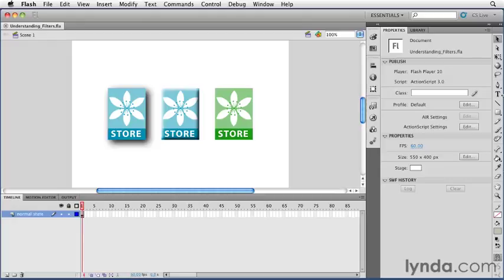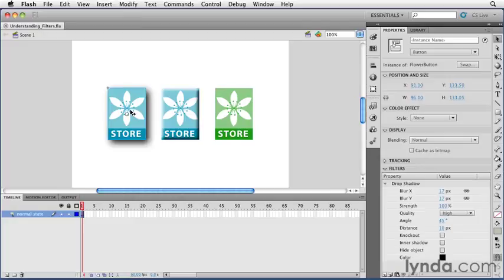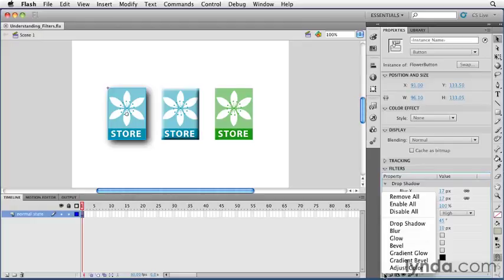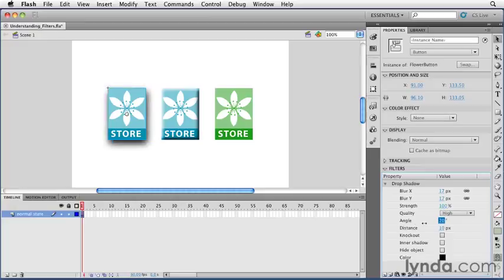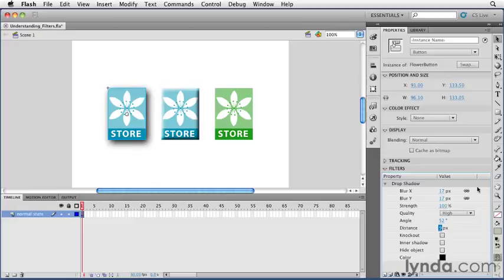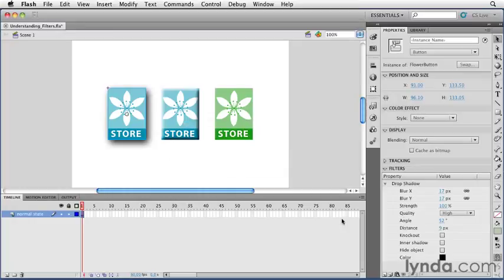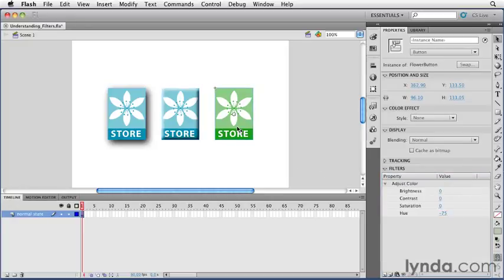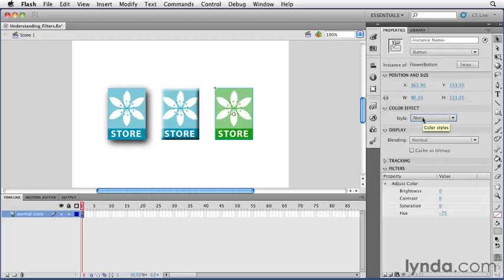bàiPE_16_03.